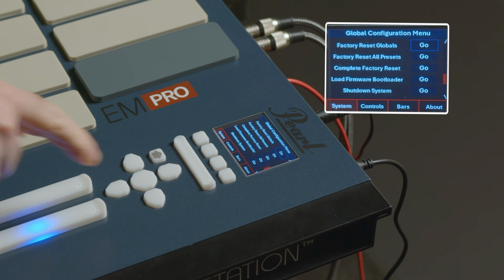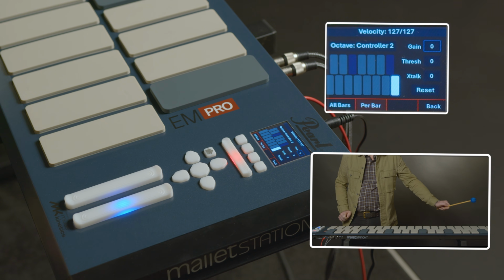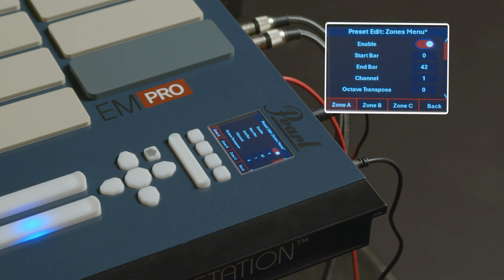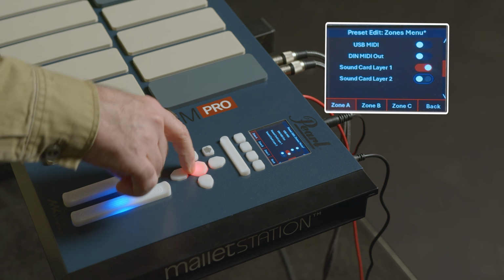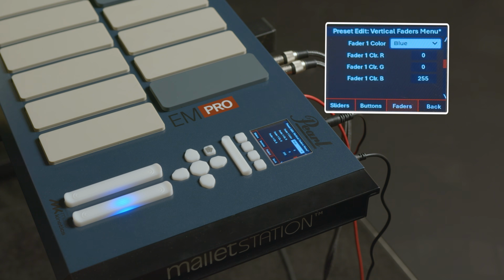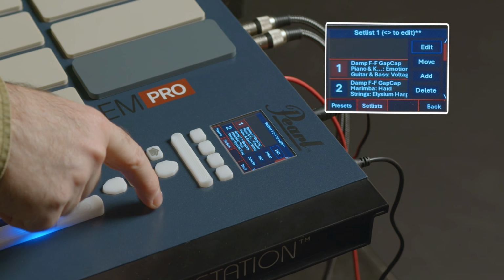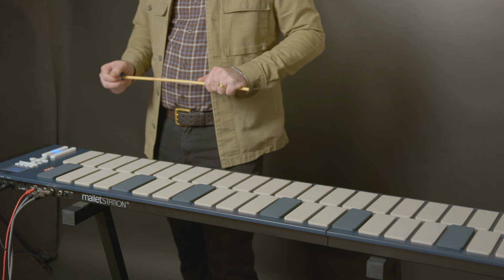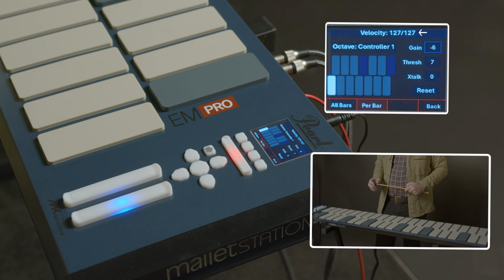EM PRO malletSTATION The Complete Tutorial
Designed in collaboration with Muse Kinetics, EM PRO malletSTATION is an evolution of the original malletSTATION, focused on raw power, ultimate performance, and expandability. Muse Kinetics CEO Eric Bateman takes you through the steps to familiarize yourself with and customize your EM PRO malletSTATION.

0:00 Introduction
0:07 EM PRO Overview
0:38 Menu Navigation
1:47 Instrument Selection
3:52 Transposition
4:40 Global Settings
6:47 Bar Configuration
8:25 Loading and Saving Presets
9:38 Adjusting Preset Parameters
11:14 Zones and Layers
13:17 Pedals
14:21 MIDI Soft Controls
18:06 Gap Caps
19:22 Setlists
22:46 Bar Sensitivity (Calibration)
25:54 More Resources

About: Pearl Drums is the world's largest drum and percussion manufacturer.